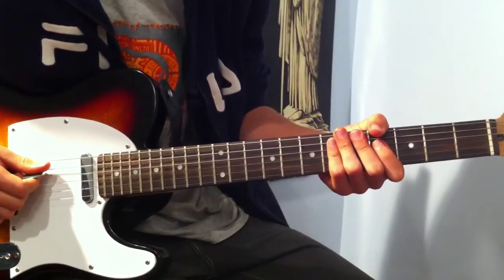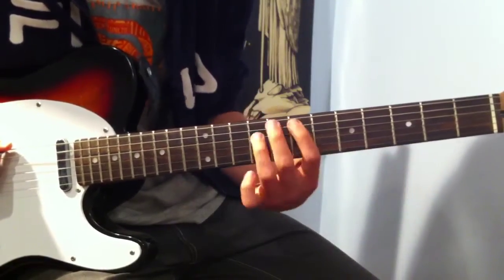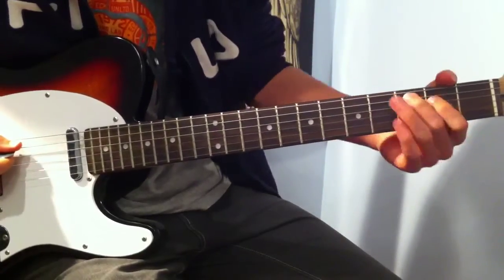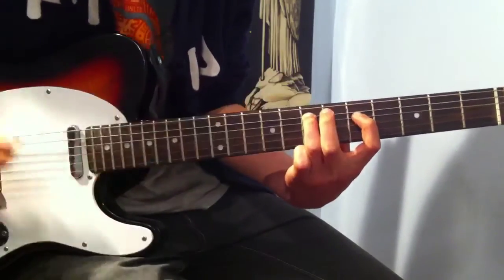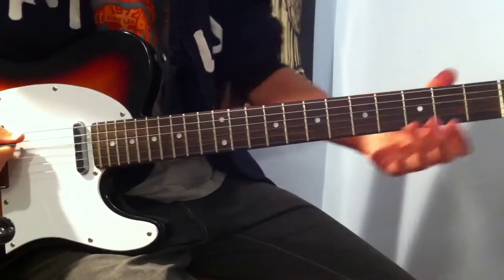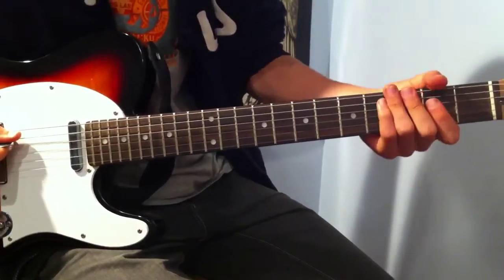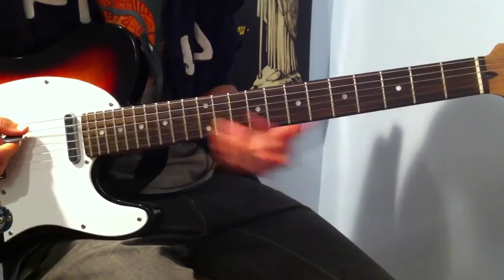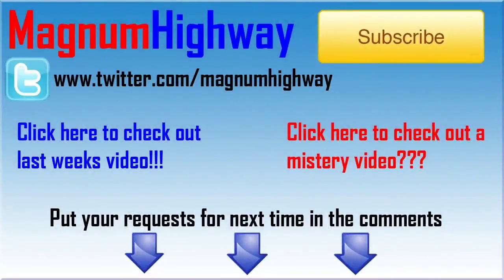Familiar Taste Of Poison - Guitar Lesson - Halestorm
Hey guys! How's it going? MagnumHighway here and today we are going to be learning Familiar Taste Of Poison by Halestorm.

Also feel free to request a cover or lesson for next time.